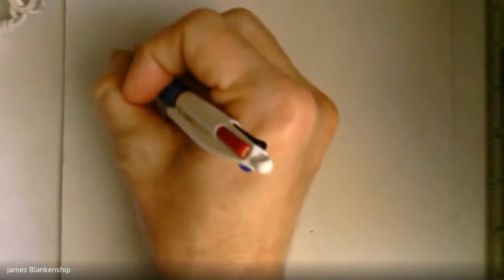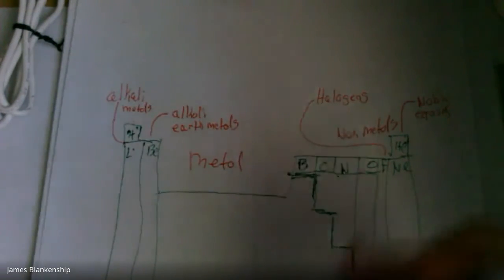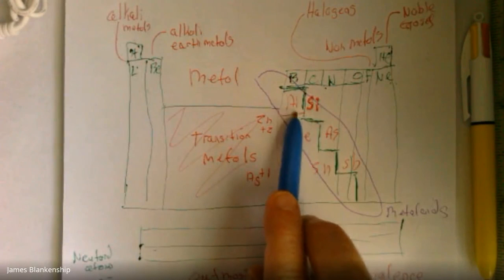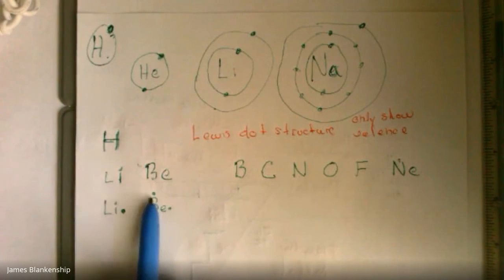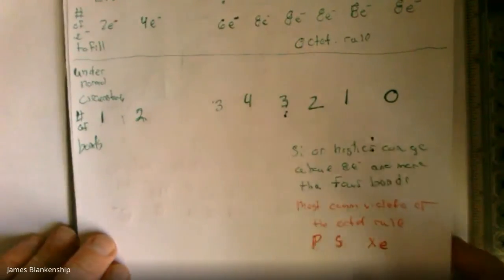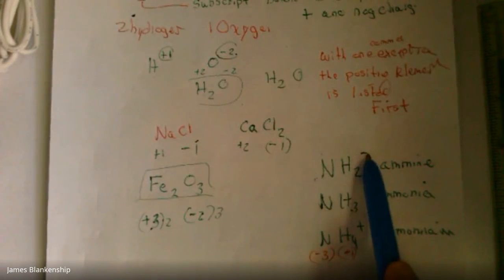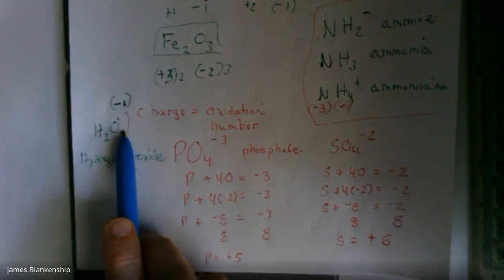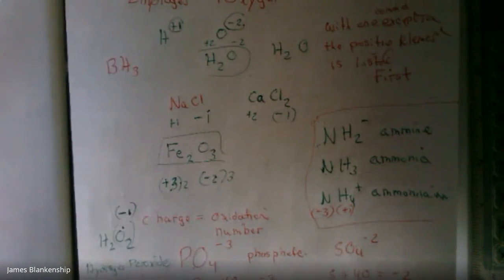Your Friend the Periodic Table And How to Use It! Part 1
In this session, students will learn how to use their periodic table. Part 1 covers important family/groups and their names, typical charges of each column, the number of valence electrons in each column, and how to find a balanced molecular formula for a compound.